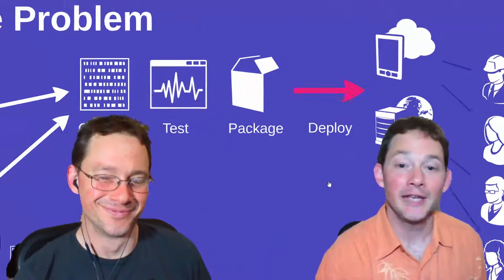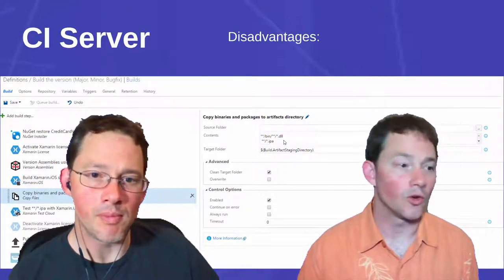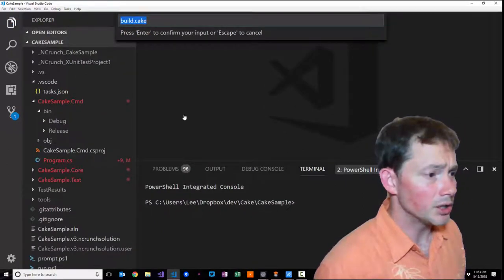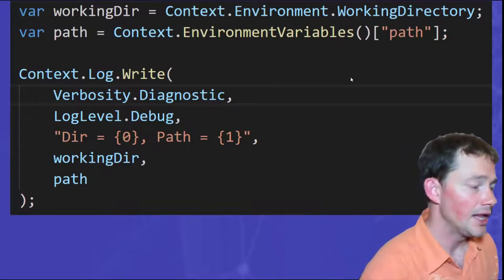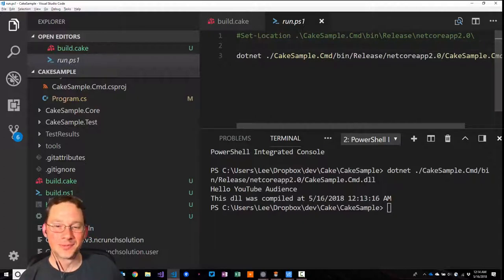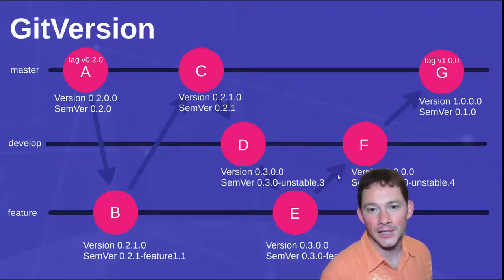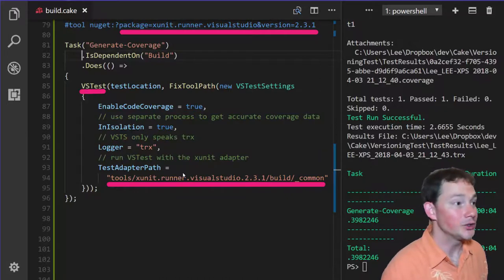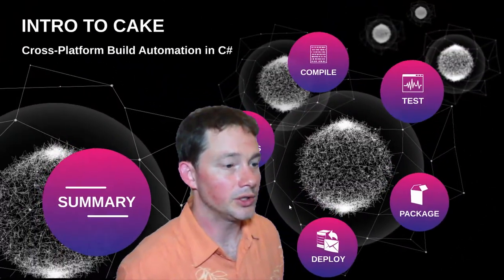E16: Intro to Cake: Cross Platform Build Automation in C#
Cake is fantastic tool for automating the compilation, test, package, and deploy of your .Net projects.  I explore the why and what of Cake (C# Make), and compare it with popular build automation solutions like powershell, make, ant, psake, and VSTS tasks or Jenkins plugins.

I run through several demo's, explore Cake's rich ecosystem of plugins, and touch on some advanced topics like code signing, and building custom tasks entirely in C#.